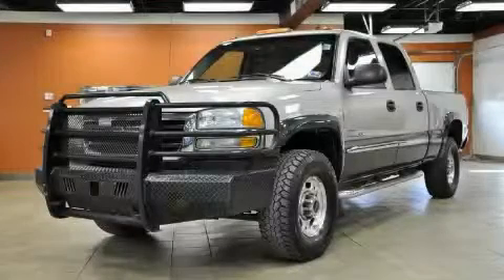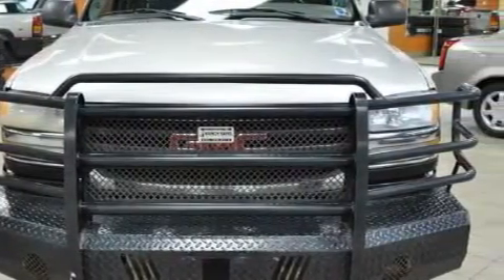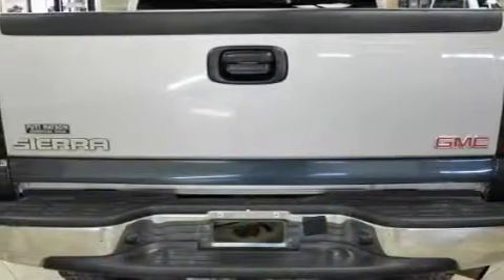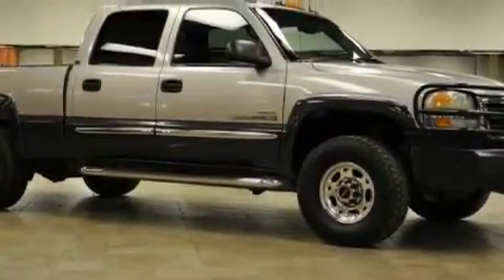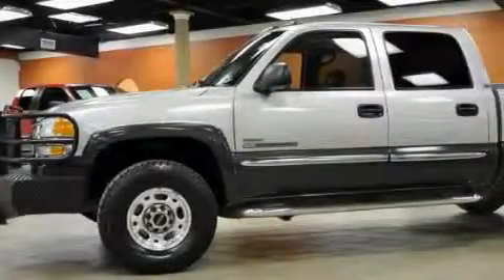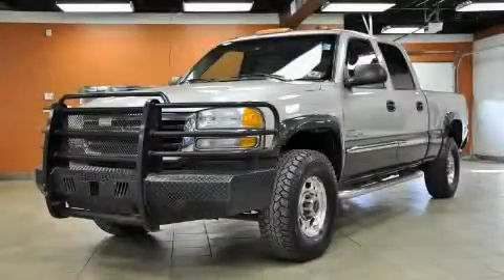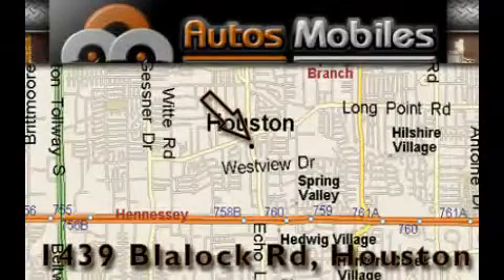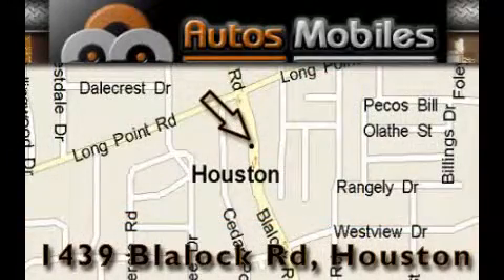2004 GMC Sierra 2500HD Houston TX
Year: 2004
 Make: GMC
 Model: Sierra 2500HD
 Engine: DURAMAX 6600 TURBO DIESEL V8
 Trans.: Automatic
 Exterior: Other
 Miles: 169,959
 Interior: Other

 2004 GMC Sierra 2500HD Houston TX